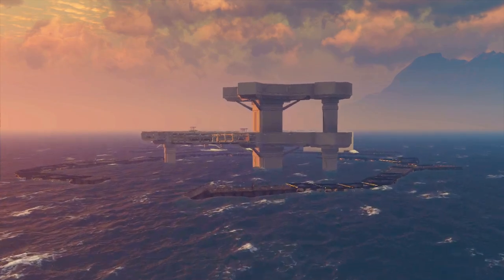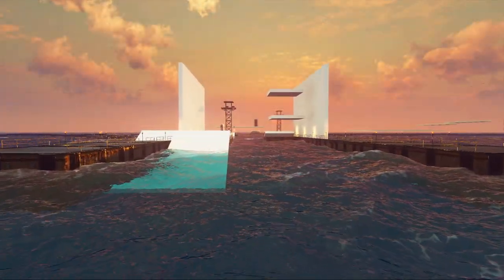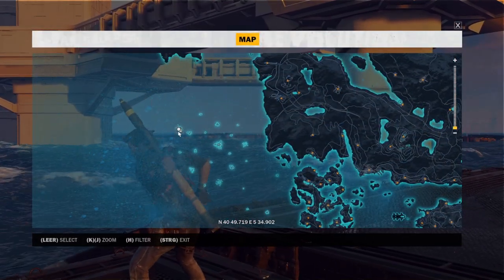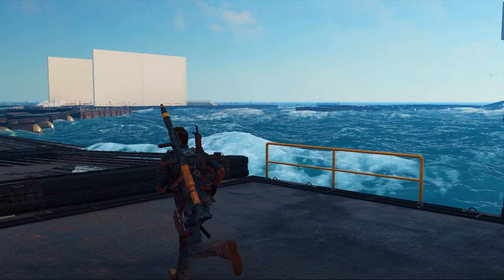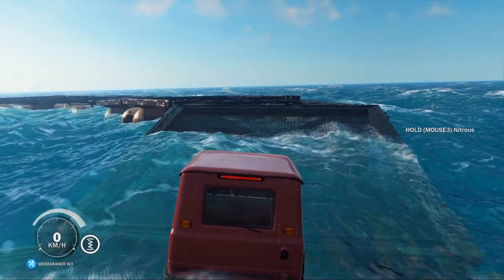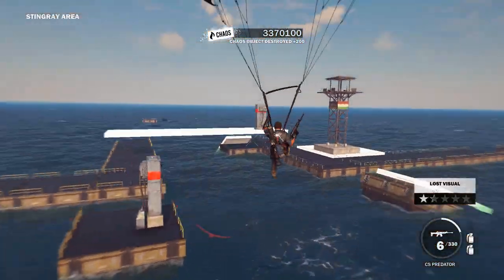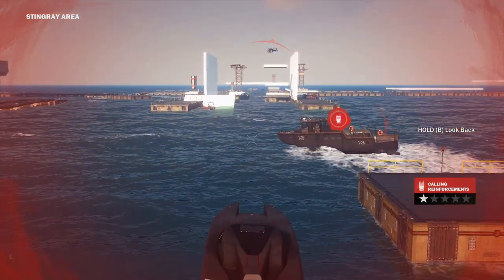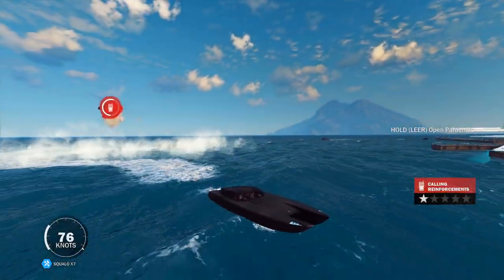Nobody ever discovered this Just Cause 3 base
That's right! An entire base that nobody ever discovered in Just Cause 3! This unused base has it all! Untextures structures, placeholder blocks and much more!